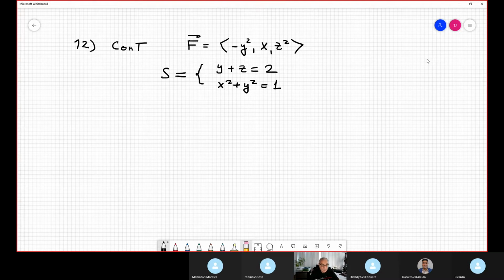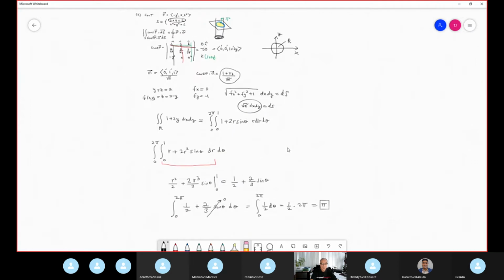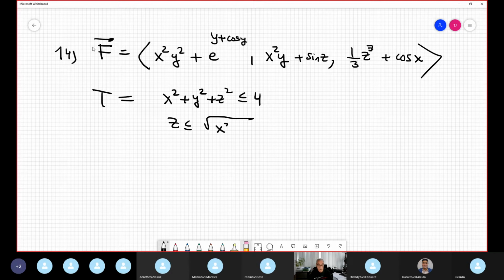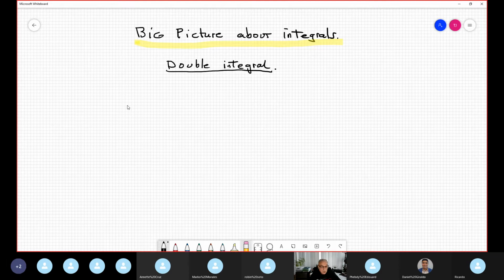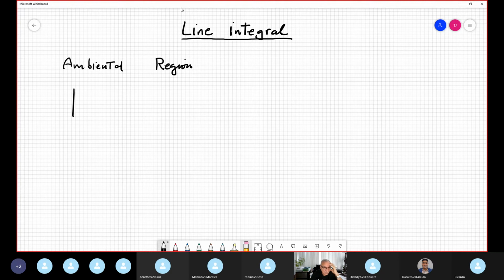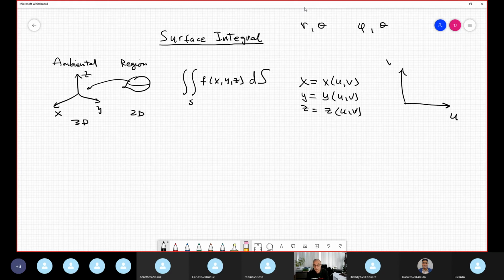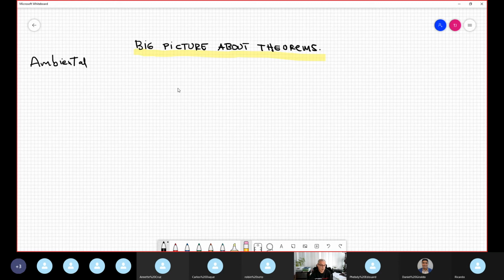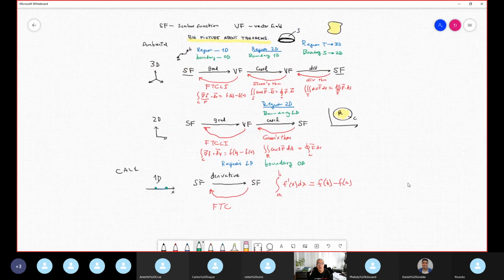Review for Test#4 (Cont)